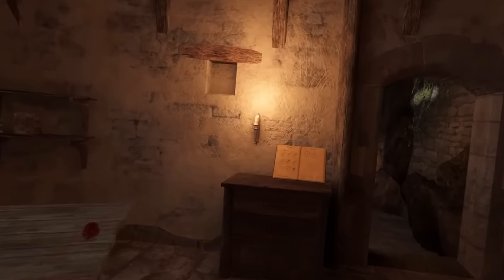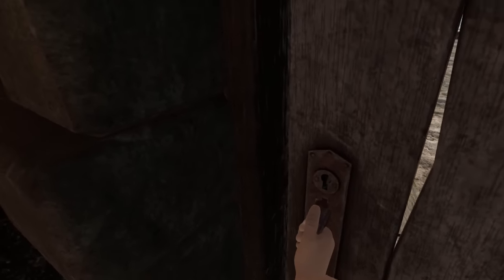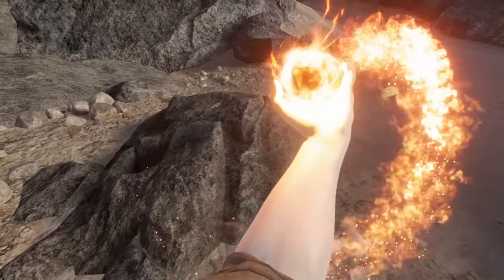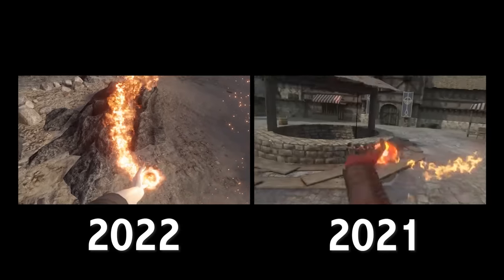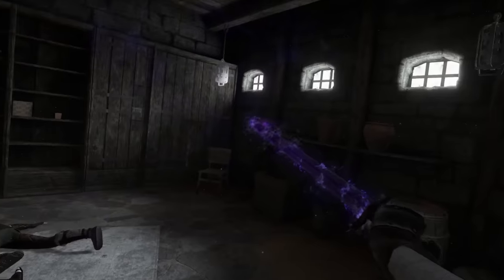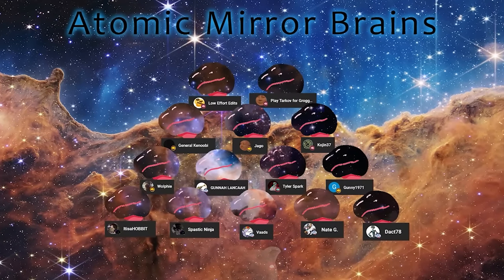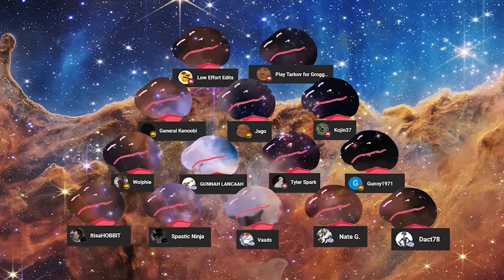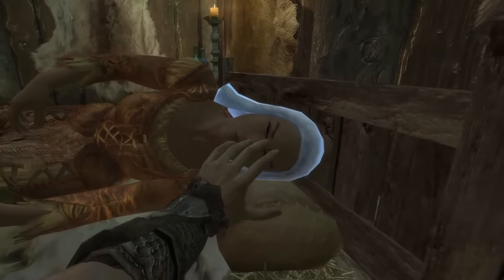Blade and Sorcery's New Update is Incredible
Blade and Sorcery was already one of the best VR games of all time. But after this U11 update, Blade and Sorcery is even more of one of the best VR games of all time. It is more immersive, there's RPG elements all over the gameplay, the graphics are incredible. Some of the best VR game graphics of all time as of today. Blade and Sorcery is just continuing to add new polish to an already amazing VR title and you love to see it. Blade and Sorcery feel like a AAA game more and more.